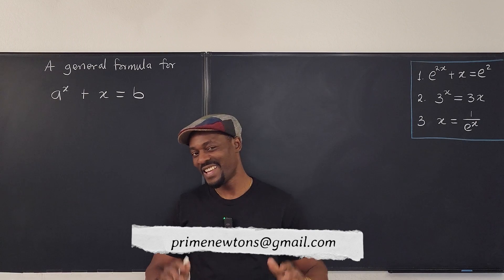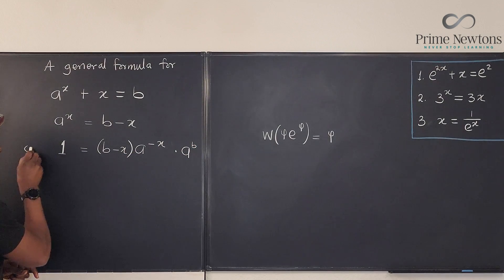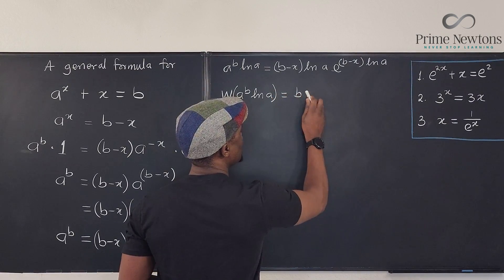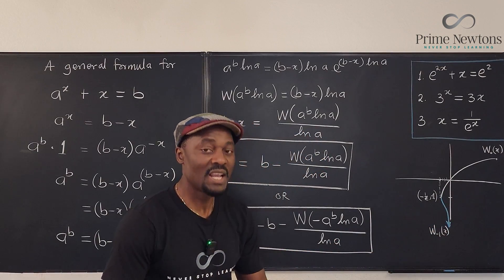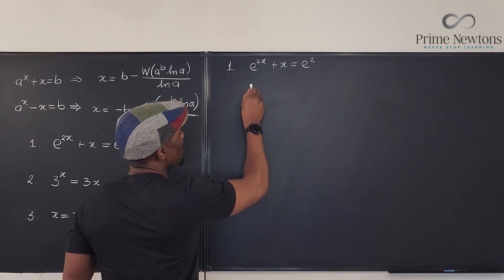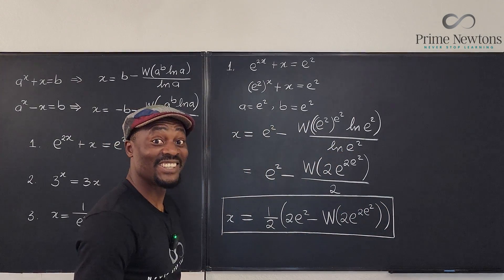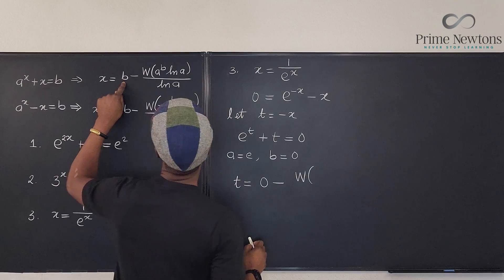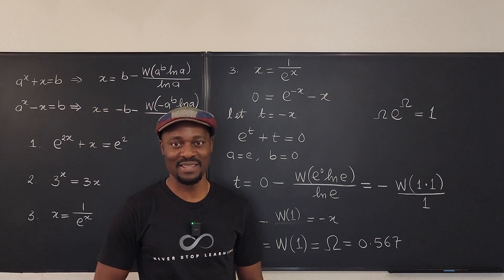a^x + x = b ( a general formula)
In this video, I showed how to obtain and use the formula for the general solution of the equation a^x + x = b